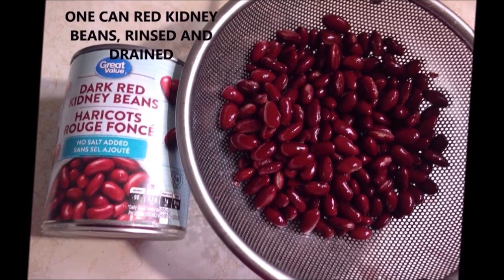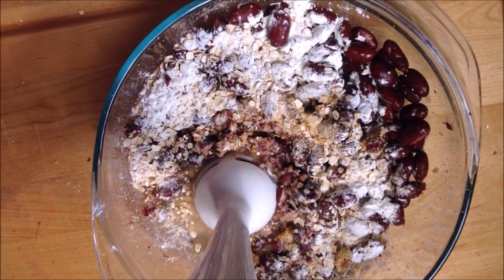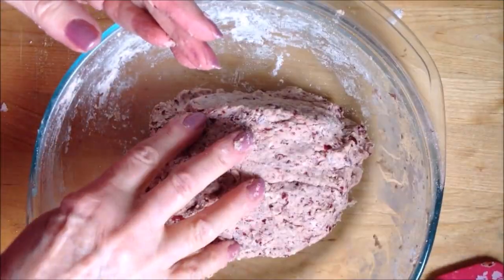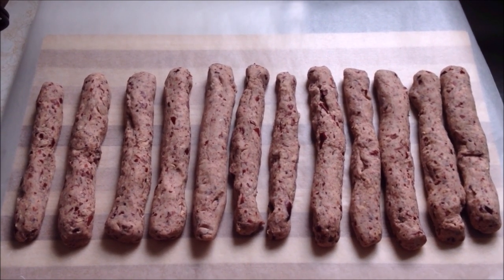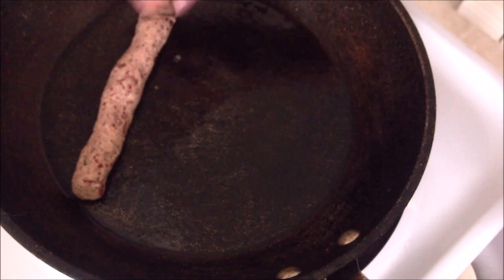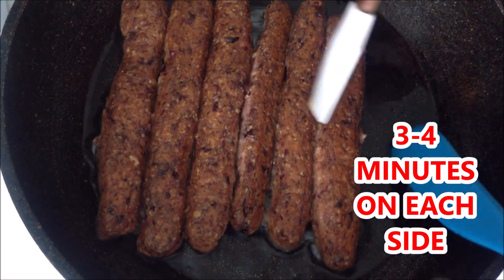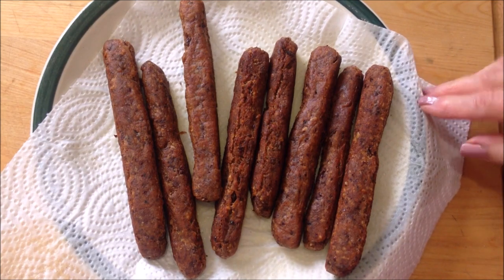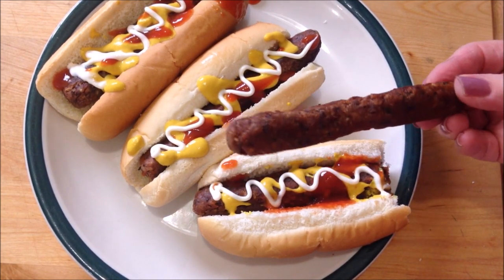PLANT BASED SAUSAGES, HOT DOGS, OR WEINERS, vegan recipes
This plant based vegan hot dogs or sausages Recipe is  made using canned Red Kidney Beans.  They are delicious!

RECIPE:
1 CAN RED KIDNEY BEANS, DRAINED AND RINSED
1-2 TABLESPOONS DEHYDRATED GARLIC
1-2 TABLESPOONS DEHYDRATED ONION
1 TEASPOON PAPRIKA
1/2 TEASPOON SALT
1/2 CUP ROLLED OATS
2 HEAPING TABLESPOONS CORN STARCH

MIX TOGETHER
THEN ADD ANY SPICES YOU WISH:
SAGE, ITALIAN SEASONING, SUMMER SAVORY, ETC.

MASH WITH AN IMMERSION BLENDER
ADDING A BIT OF WATER IF NECESSARY

THEN ADD ENOUGH FLOUR TO FORM A STIFF DOUGH

SHAPE INTO LONG ROLLS,
COOK OVER MEDIUM HIGH HEAT WITH AS MUCH
OLIVE OIL AS NEEDED UNTIL BROWNED